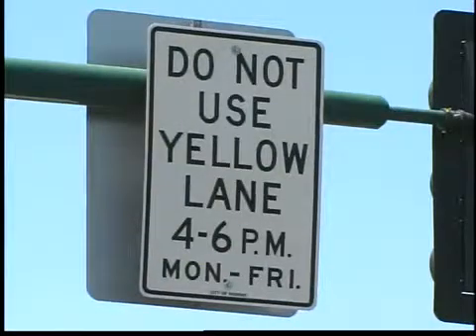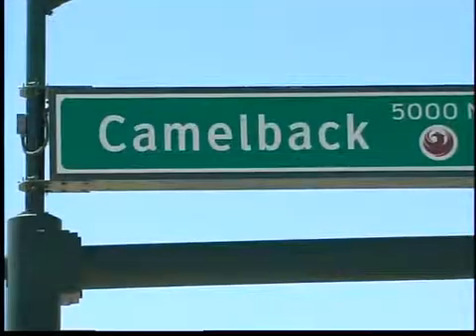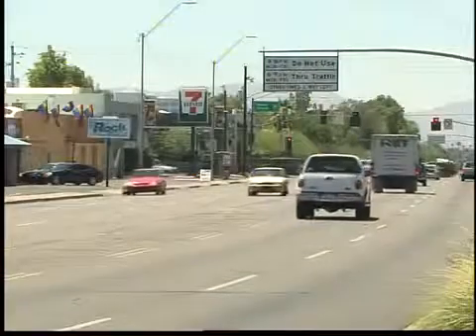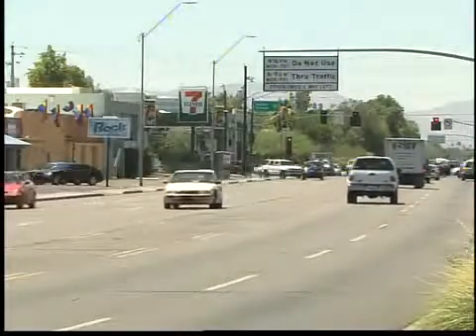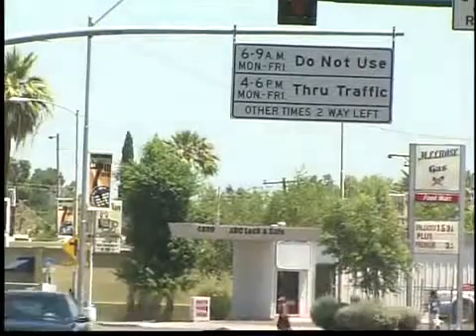Changes to reverse lanes in Phoenix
The city is making changes to the reverse lanes you take to work.